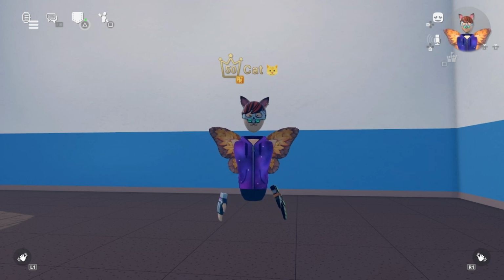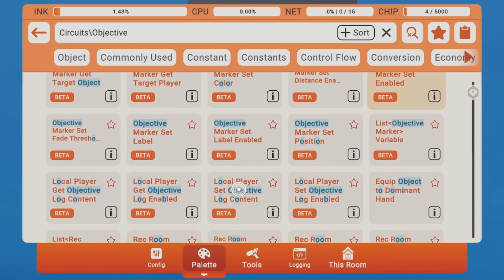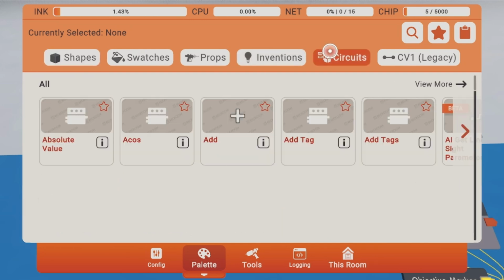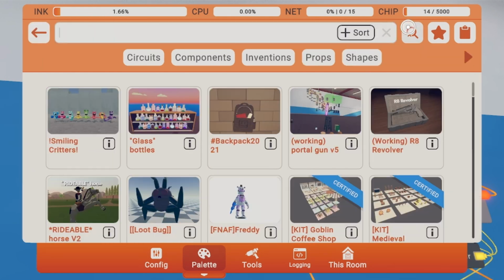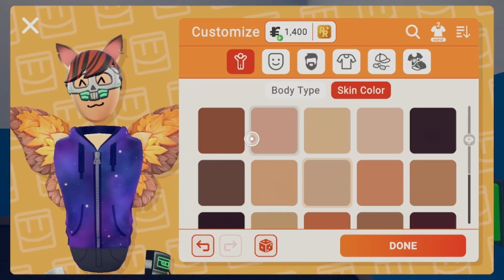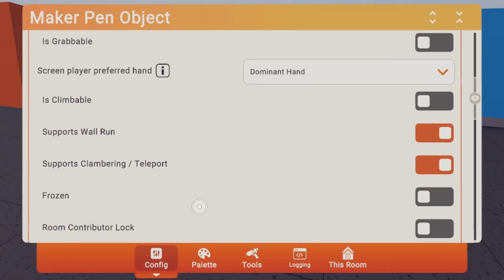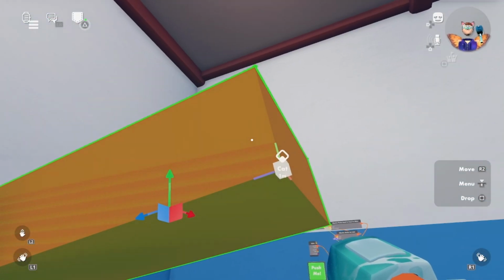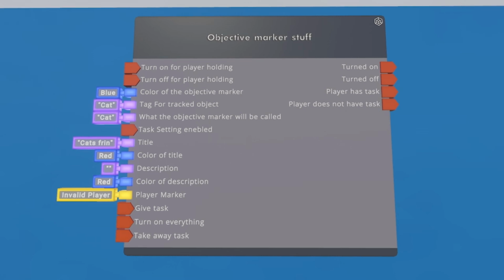How to objective marker in recroom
Hi every one hope you guys found this useful anywho lets make recroom better.